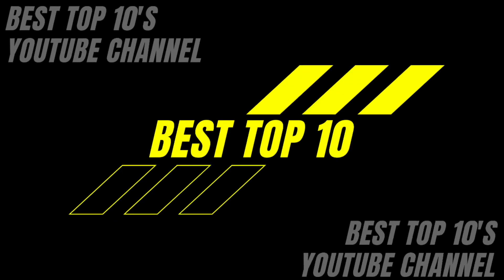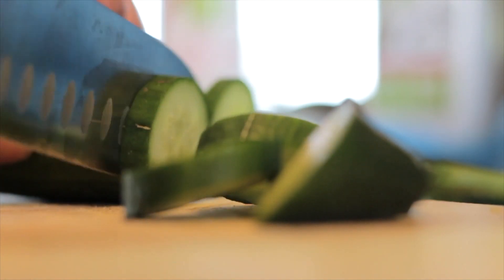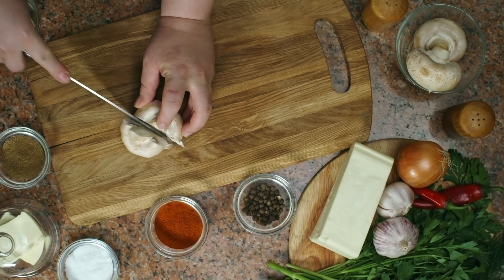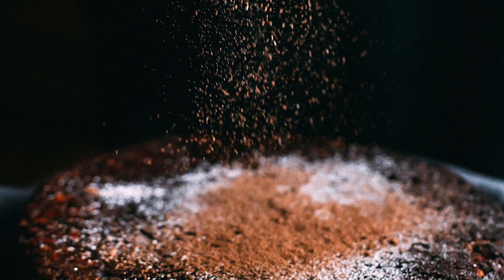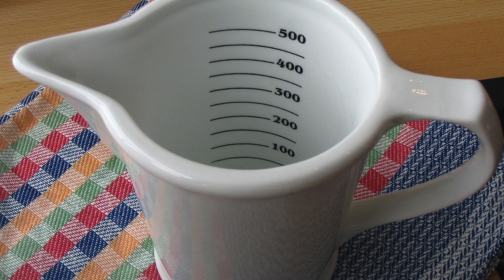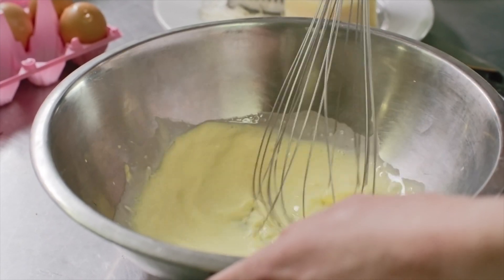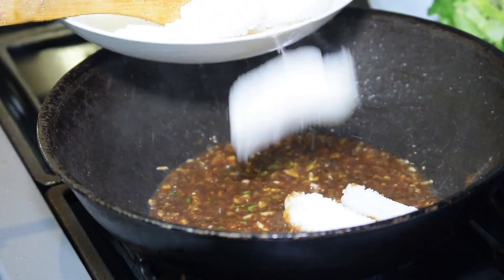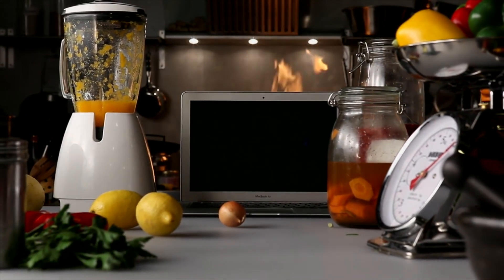Best Top 10 Kitchen Essentials | Must have for Cooking & Baking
1) First thing you need is a good set of knives.
2) Speaking of knives and chopping, the next thing you need is a good chopping board.
3) Now the next item to buy would a good colander!
4) If you are into baking we also strongly recommend buying a good sieve.
5) Once you have washed and chopped your ingredients, you need a mixing bowl.
6) Up next is the one thing you see in every recipe! Measuring cups!
7) Next up is a duo we can’t imagine cooking without! Rubber spatula and hand whisker!
8) Speaking of whisks and mixing, we highly recommend buying a handy electric mixer.
9) Now everything we mentioned so far will help you prepare your food or dessert, but what are you gonna cook or bake it in? That’s why we urge you to get some great non-stick pans and baking trays!
10) Last but certainly not least, the thing that should never be forgotten are some good quality kitchen towel and gloves!

TOOLS TO MAKE COOKING/BAKING EASIER:
Our recommended 8 Inch Springform nonstick pain for cakes
Our favorite electronic hand mixer
Our recommended blender (Magic Bullet)
Perfect baking steel spatula
The perfect cake designing kit
The perfect baking set
Our Cupcake tray
Our favourite measuring cups
Our loaf nonstick pan
Our most favorite knife set
Our rustic favourite wooden chopping board
Spinning Wooden Cheeseboard
Our favourite stove
Our favourite camera
A more budget friendly camera option
Our favourite lighting setup
Our light stand
Our light dome
Our camera tripods
Ballhead to mount on camera stand